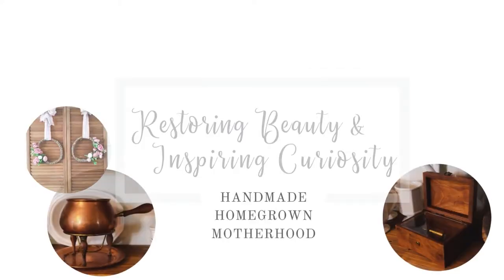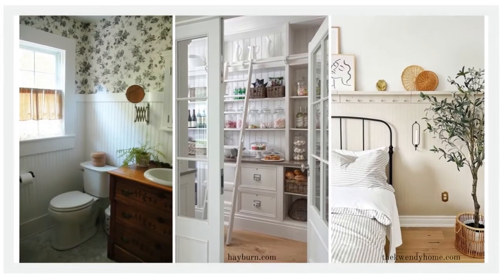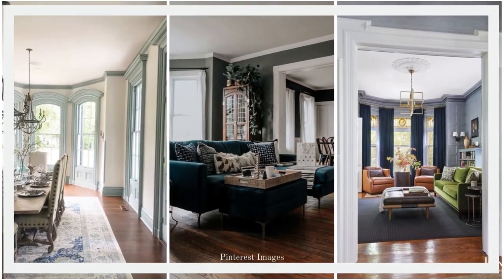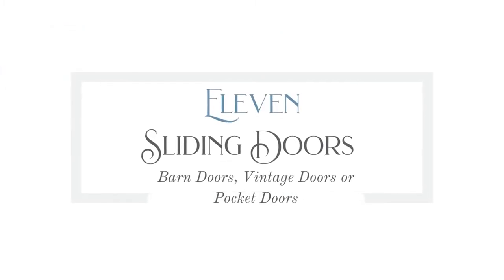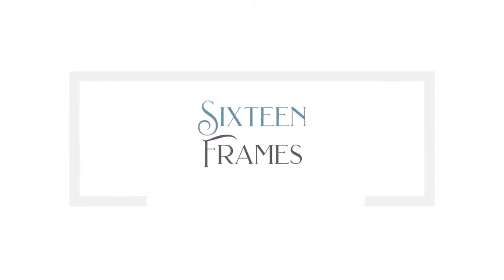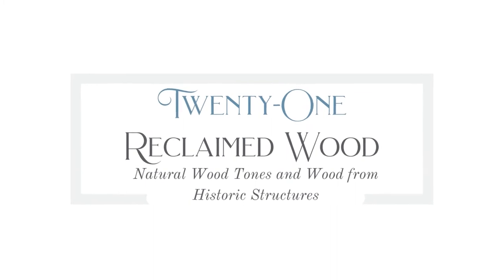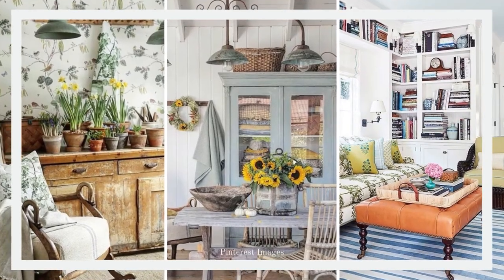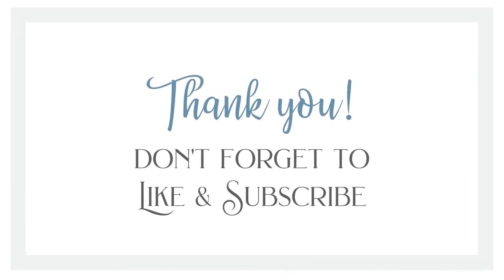30 Ways To Add Old Charm To A Builder-Grade Home | DIY Budget Friendly Project Ideas to Update Homes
30 Ways To Add Old Charm To A Builder-Grade Home | DIY Budget Friendly Project Ideas to Update Homes

If you feel stuck in a bland builder-grade home never fear, today I am going to share with you 30 ways to add old charm to a builder-grade home. Bonus, I'm going to give you tips on how to do it on a small budget!

HOMES TODAY ARE BUILT FAST AND CHEAP AND ARE SHORT ON THE CHARACTER AND CRAFTSMANSHIP OF YESTERYEAR

There are so many gorgeous elements you can add, obviously, I've made a pretty long list. But one of the most important aspects is to realize it's about taking your time to curate an entire vintage charm room from scratch.

So, let's get started right away. Here are 30 great ways to add old charm to a builder-grade home.

DIY Faux Mantel, DIY Faux Wood Beams, and More Resources in the Blog Post Above.

MY GEAR:

CAMERA

Main, Sony A 77 iii
Photography, Pentax K5
Vlogging, Sony ZV-1

TRIPODS

Joby 3k
Ulanzi Camera Tripod

MICROPHONES

Rode Microphone Compact
Rode Microphone Lightweight

LIGHTING

Neewer Professional Softbox
Neewer Ring Light 18"

STABILIZER

Neewer Carbon Fiber Stabilizer

MEMORY CARDS

Sandisk Pro 128 GB